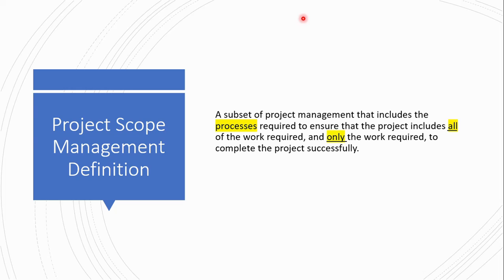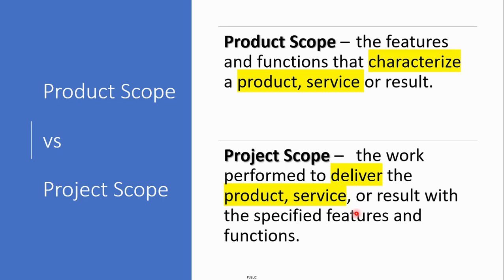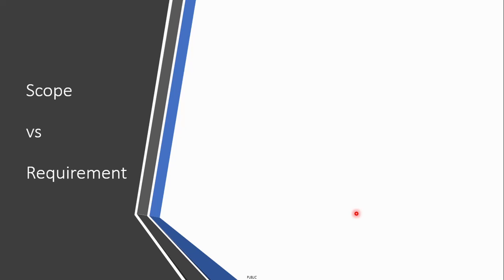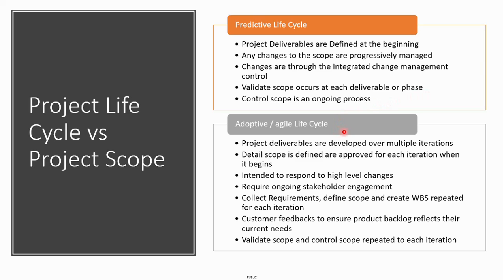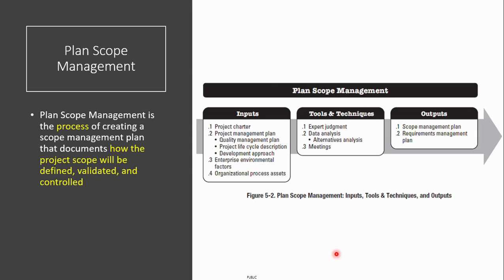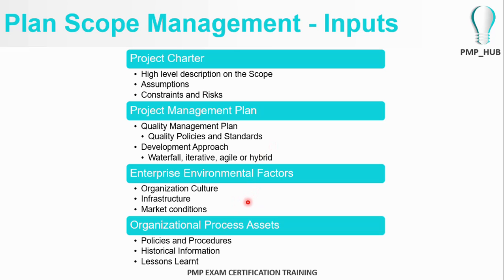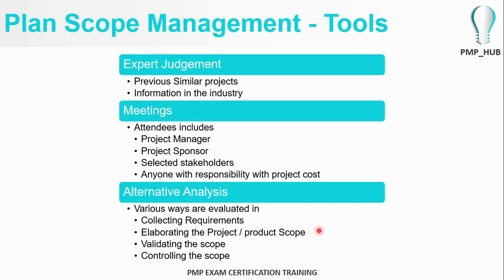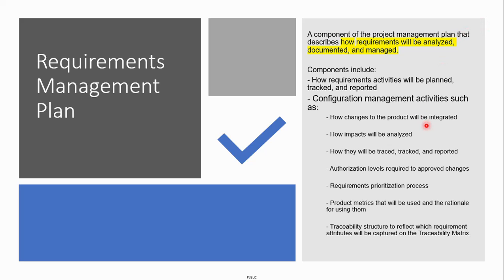5 1 Plan Scope Management Process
Project Validate Scope Process  for PMP Exam Certification based on PMBOK version 6 (Sixth Edition)

Project Scope
Product Scope
agile
predictive life cycle
Alternative Analysis